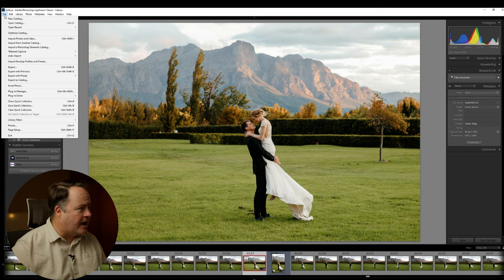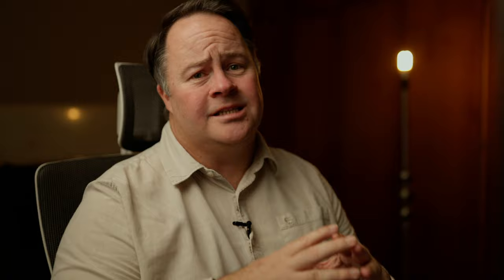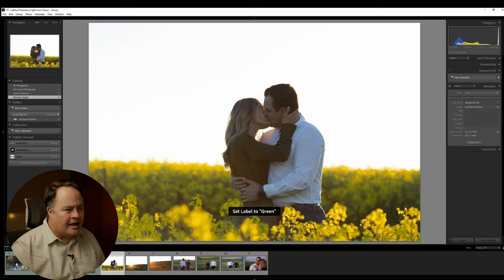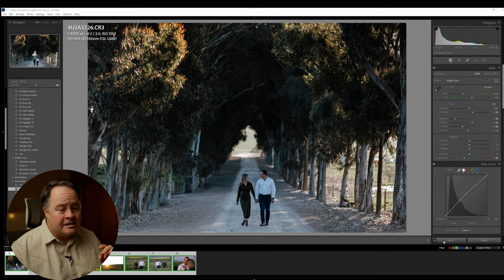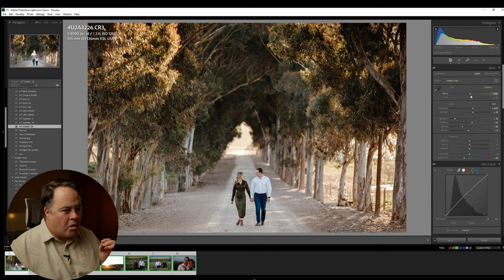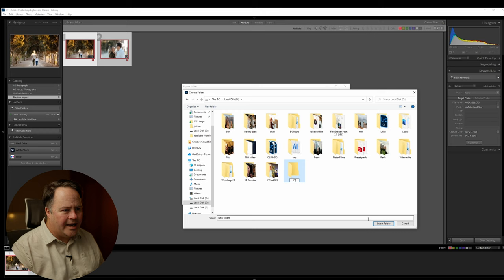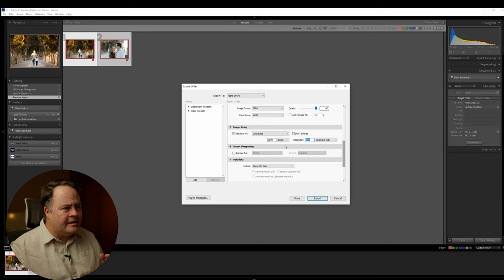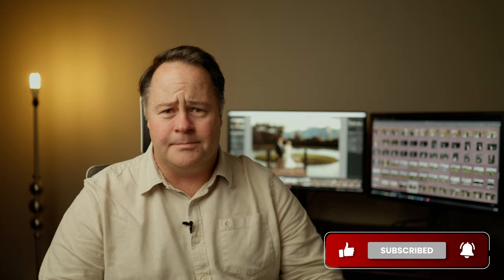Beginners should know this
In this video I will show My easy Lightroom workflow. It's a simple yet effective Lightroom workflow for beginner and pro photographers. I will try my best to answer everyone.

My Variable ND Filter
My Flash
Second Screen
PC Screen
Second Screen

Sharing photography tips to help you grow faster as photographer with your photos and business.